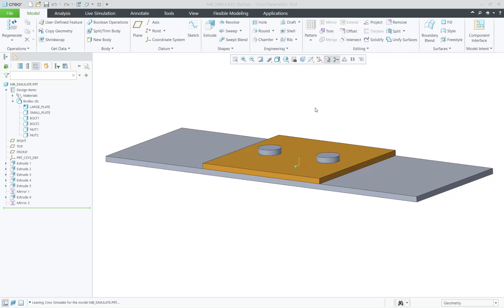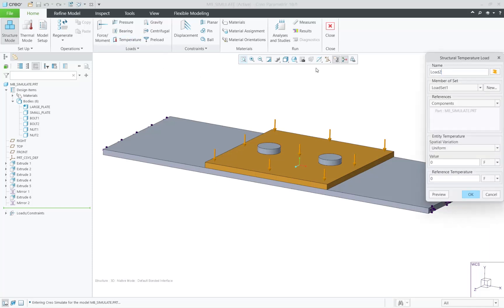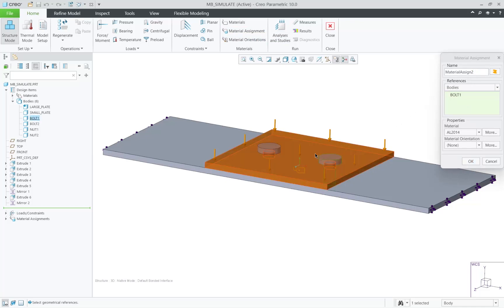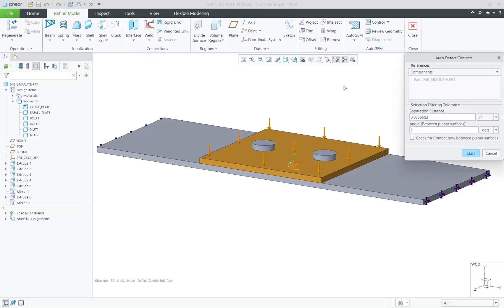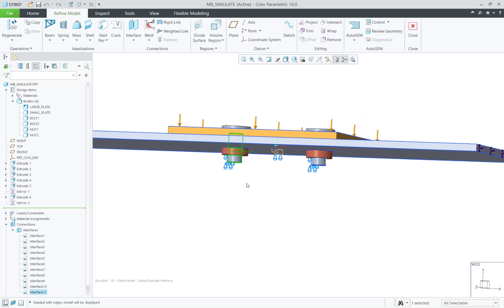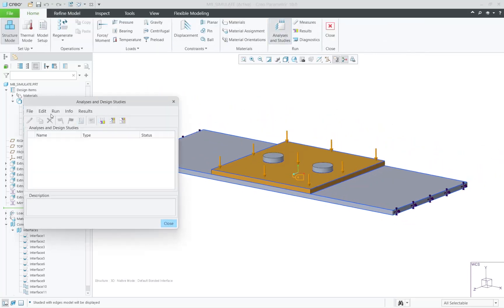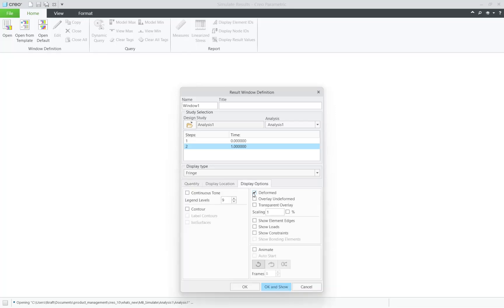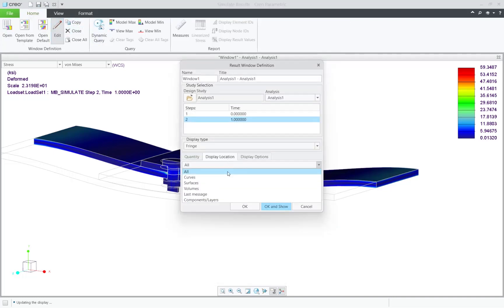Full Multibody Support in Creo Simulate | Creo 10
In Creo 10, we have added functionality within Creo Simulate to fully support multibody parts. The video provides several examples of bodies now selectable in Creo Simulate's interface as valid reference types.